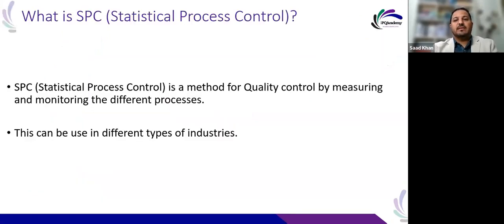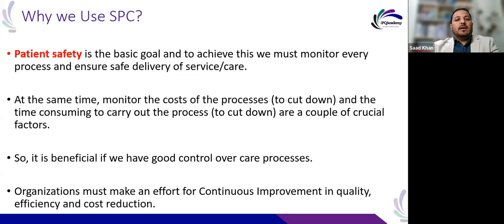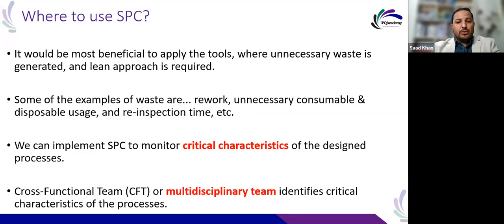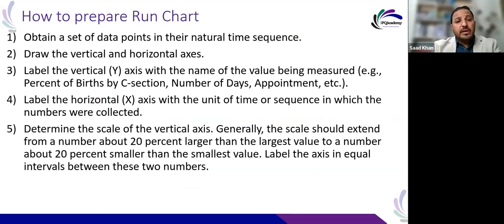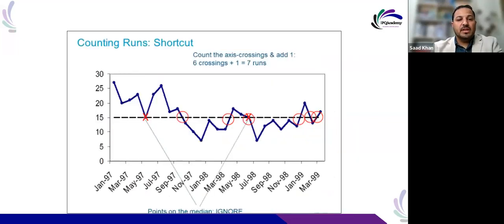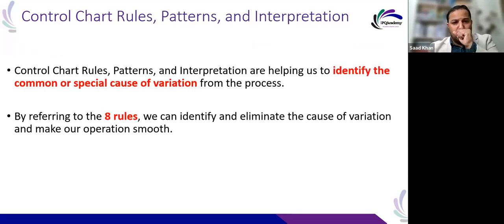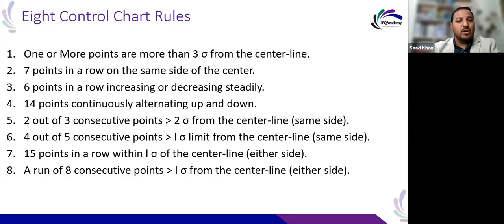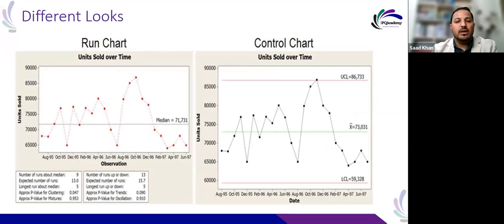SPC IPQAcademy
Control chart and run chart